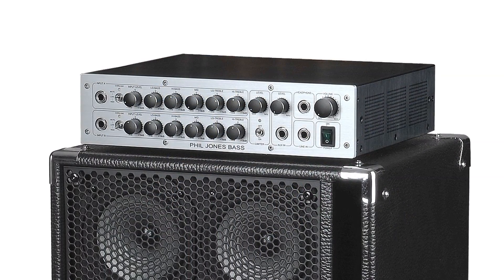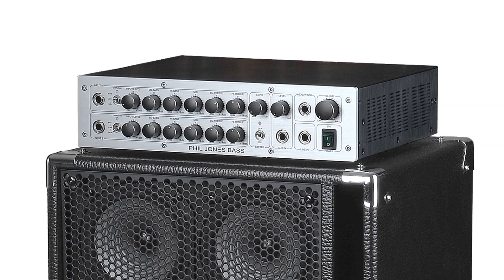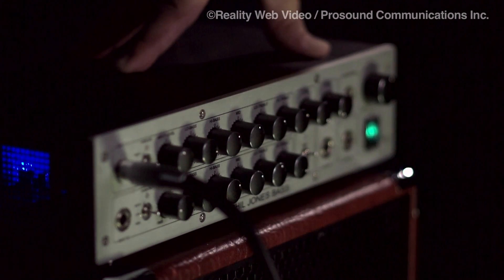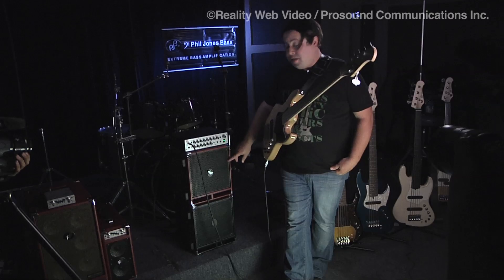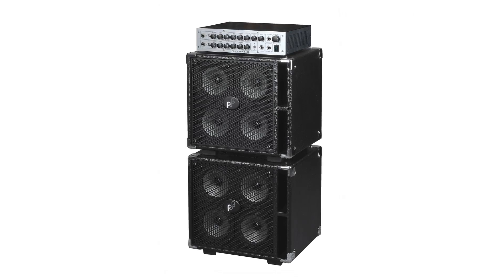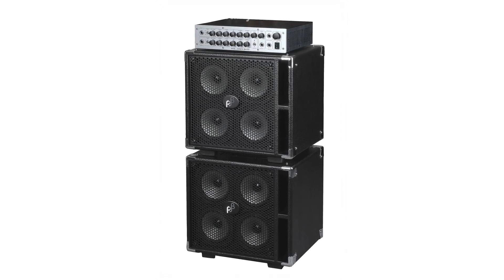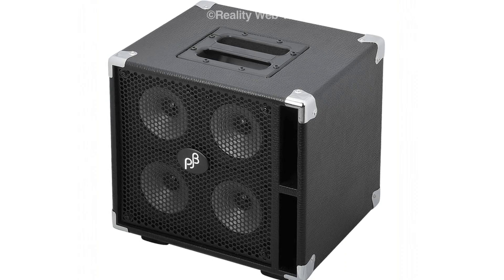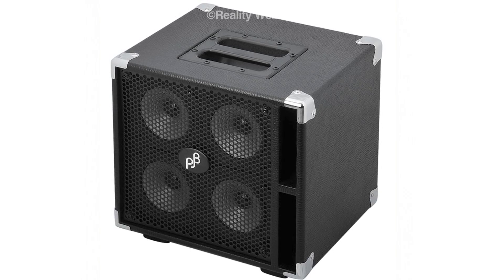Xotic Bass Day in New York "Introduction & Michael Albronda Demo"